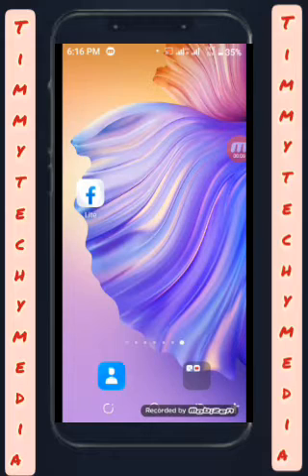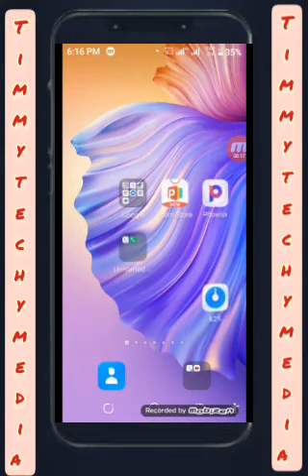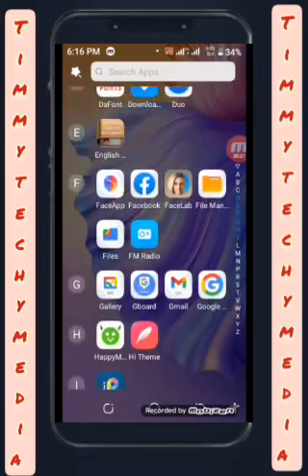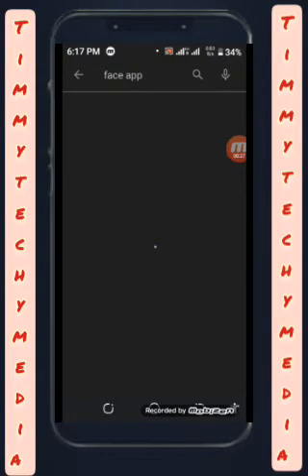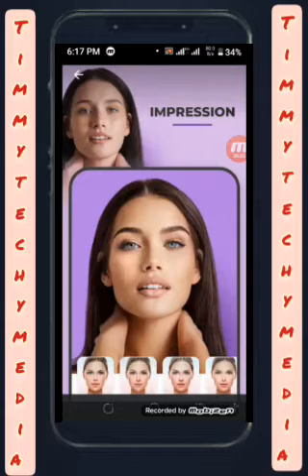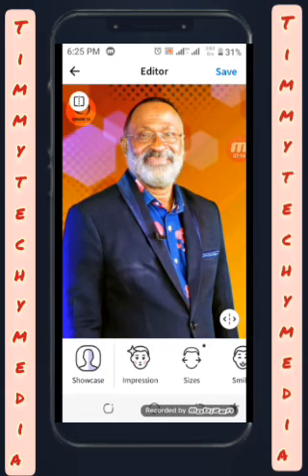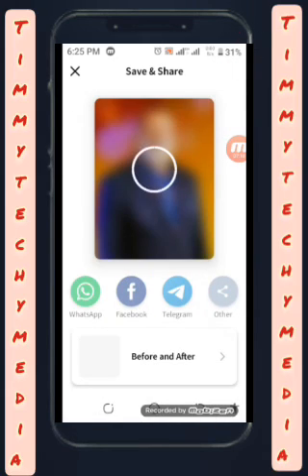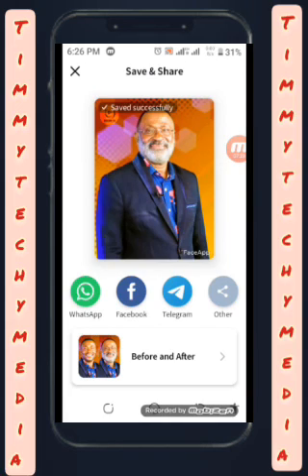Photo Editing TUTORIAL